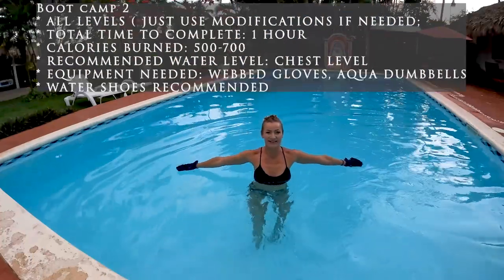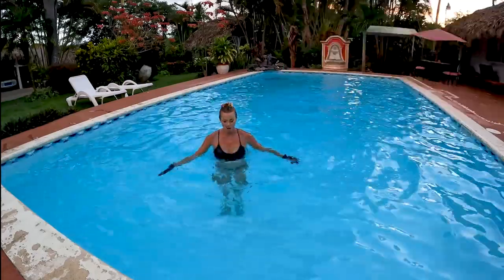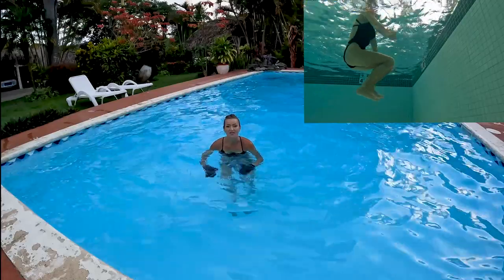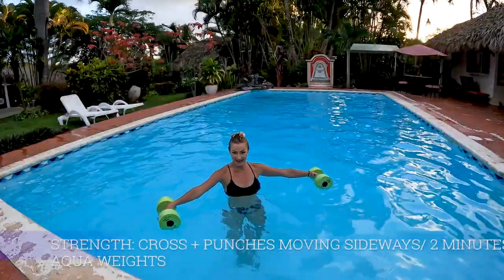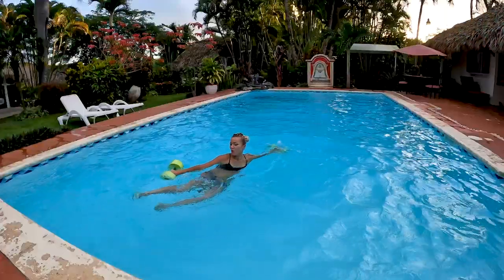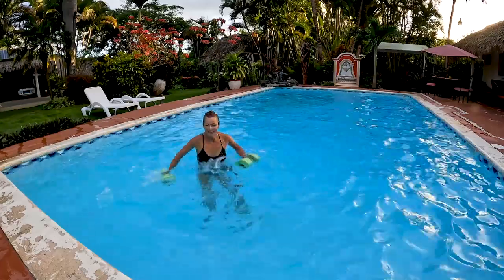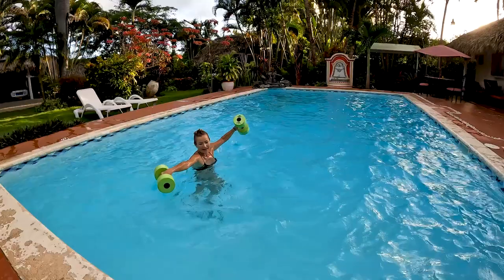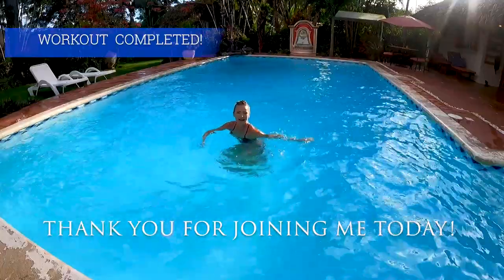Aqua Boot Camp 2: PART 1 OF 2. Total Body Hydro Workout for all levels. Express version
Hello friends!
Want to try ON DEMAND AQUA WORKOUTS FOR FREE? JUST COPY AND PASTE THE LINK: ENJOY!

Splash into the pool and enjoy this TOTAL BODY AQUA WORKOUT that will challenge and entertain ALL FITNESS LEVELS. Just modify for your needs if needed.
Aqua Boot Camp 2 is published on YouTube in 2 parts. Enjoy! If you wish to watch/ do the full workout (one hour) with no ads, no interruptions), please follow the link below to find my ON DEMAND AQUA WORKOUTS.
SPLASH BY AND ENJOY WATER EXERCISES WITH ME!
TRY 100S OF FREE AQUA WORKOUTS OR YOGA/ PILATES, CARDIO/ STRENGTH FROM MY PLAYLISTS ON YOUTUBE, or take your AQUA EXPERIENCE to the next level with:
ON DEMAND AQUA WORKOUTS: NO ADS, NO INTERRUPTIONS, ALWAYS BEST QUALITY VIDEOS.
Go to AQUA AEROBIC AND FIND:
Flat bands:

rfsn=5495401.c33f1a&storeid=78036&catid=167461&utm_campaign=78036&color=green

I hope you will use this workout with your device and waterproof ear plugs at your pool, but if you only need a quick recap of all these exercises, enjoy this video instead:

If you wish to purchase great aqua gear and at the same time support the existence of this channel, show at my affiliate store (link below), and get the best quality equipment especially designed for water exercises. In my store, I especially selected brands I am tested myself, like it and recommend to you.

I am also starting to offer ON DEMAND full Aqua WORKOUTS in 2022. To learn more and get notified about these videos, go to facebook: Fitness Anytime and Anywhere by Marzena

LOVE MY MUSIC? I use noncopyright Music for my videos. Use this link to get yours